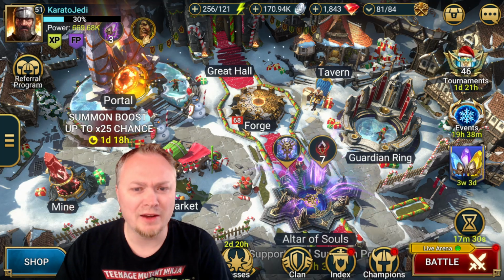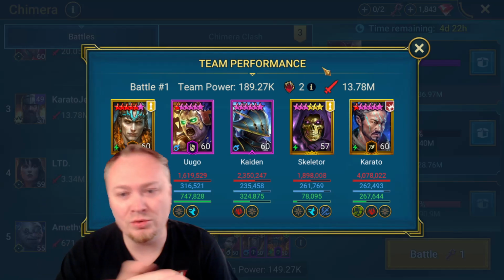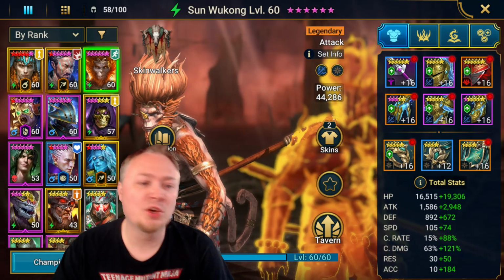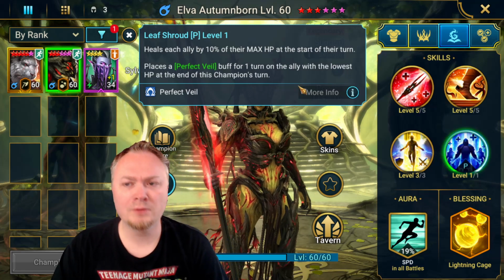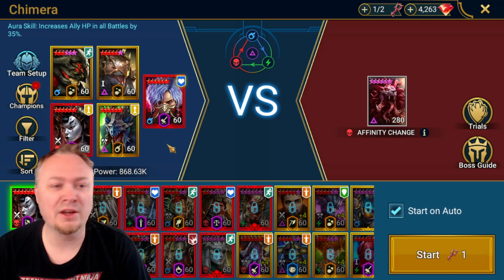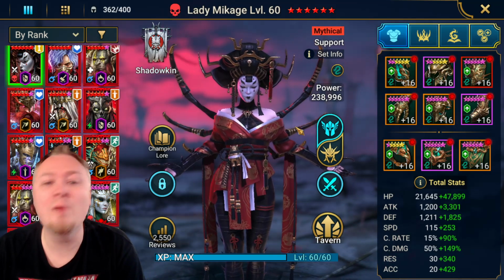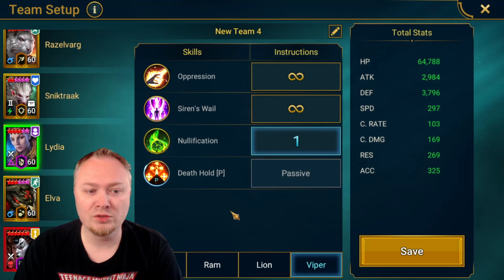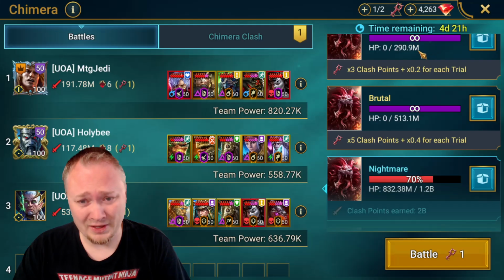Everything You Don’t Know that You Need to Know About Chimera | Raid: Shadow Legends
Complete Chimera info you need to know to succeed in this new game mode!